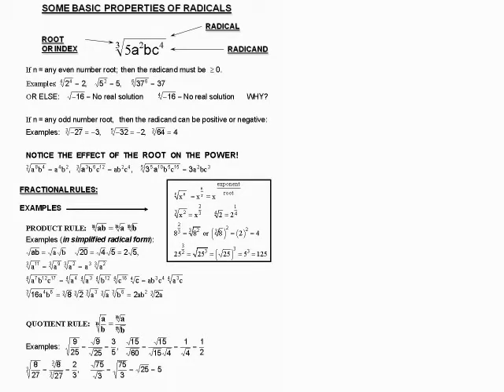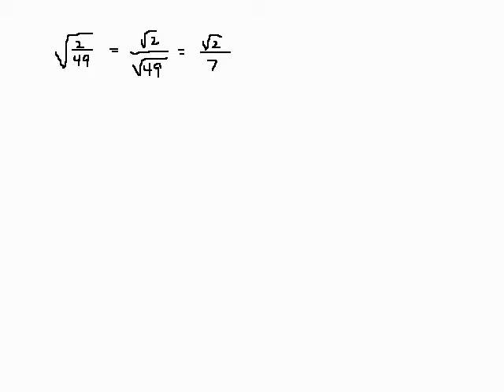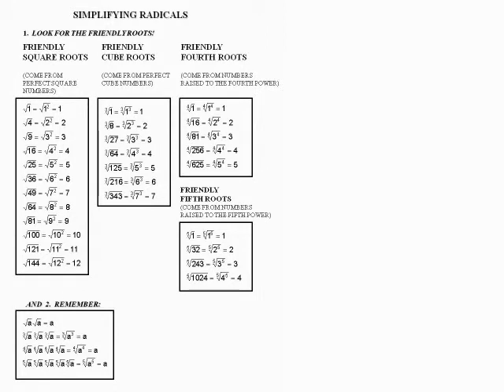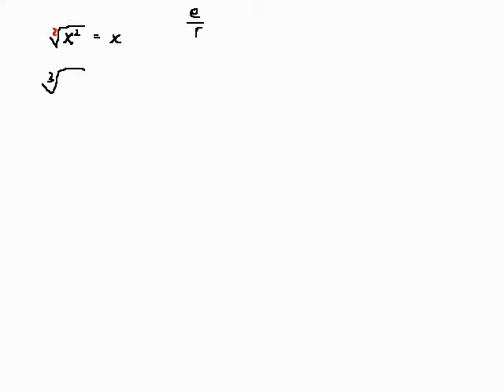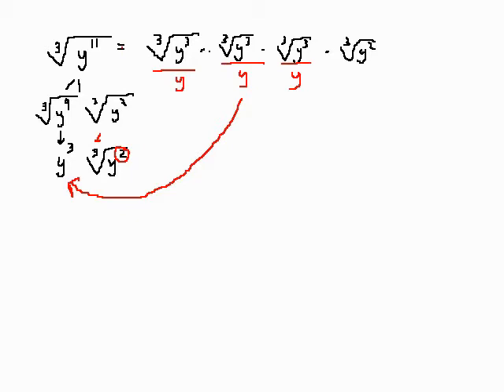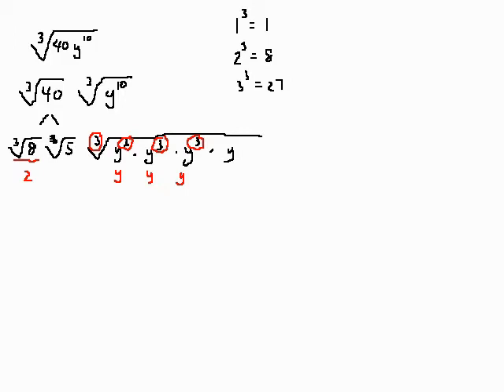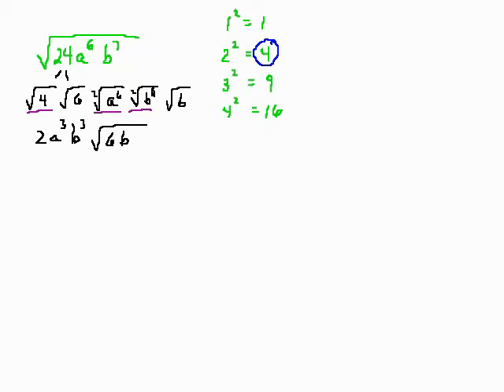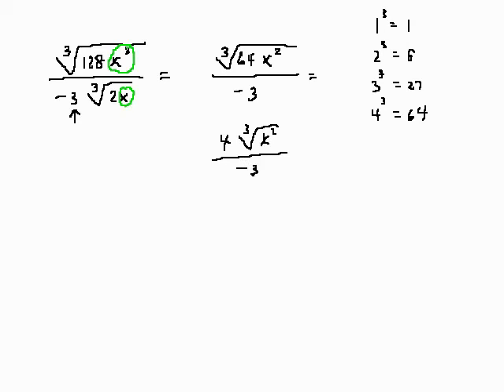Simplified Radical Form